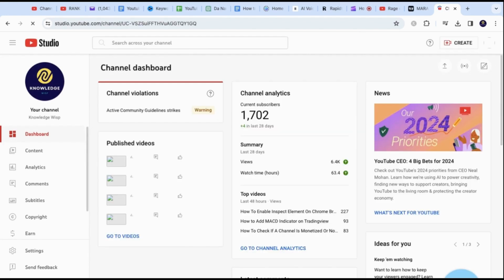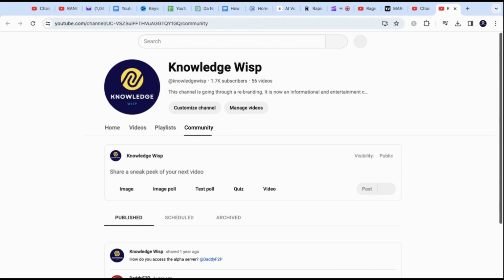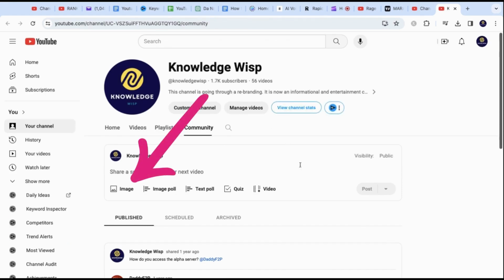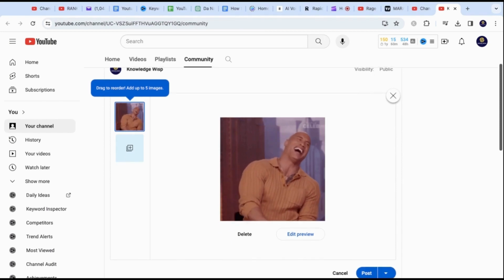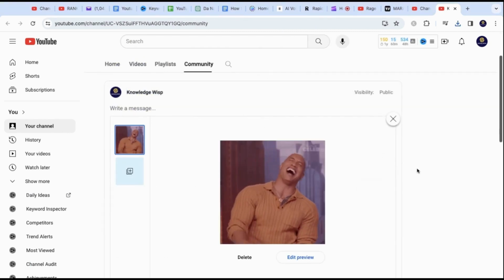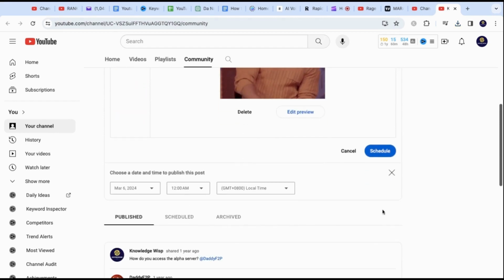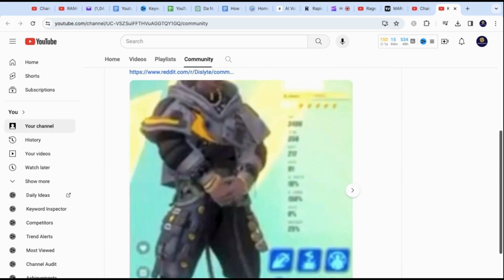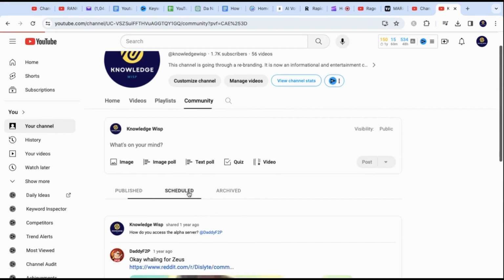How to Post a Picture on YouTube Community (Beginner Tutorial)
In this video, I will show you how to post a picture on Youtube community page.

First, login to youtube. Then, go to your profile icon on the top right corner. Click on it and a dropdown menu will show up. Select and click on the Youtube Studio.

You will be taken to the creator studio dashboard. You can access the “image posting” function either by clicking on the “create post” icon on the top right or click on “create icon”, then “create a post”.

You will be at the community tab. There are many options here but you will only need to click on the “image tab”.

You can post up to 5 images. Go ahead and select an image from your computer.

Click on “post” and you are done.

If you do not want to post right away, you can schedule posts at a later date. To do that, switch the option to “schedule” instead of “post”.

A time and date will show up below. Select the appropriate time and date and click schedule. Your post will then post automatically when the date arrives!

You can check that by clicking on the schedule tab.

Uploading images to YouTube Community tutorial
How to share pictures on YouTube Community tab
Step-by-step guide to posting images on YouTube Community
Adding photos to YouTube Community posts explained
Posting pictures on YouTube Community tab for creators
How to upload images to YouTube Community from PC or mobile
Tips for sharing visuals on YouTube Community posts
Guide to including pictures in YouTube Community updates
Creating visual content for YouTube Community engagement